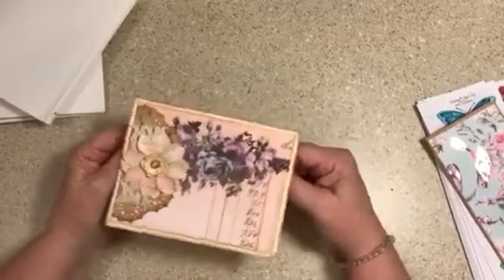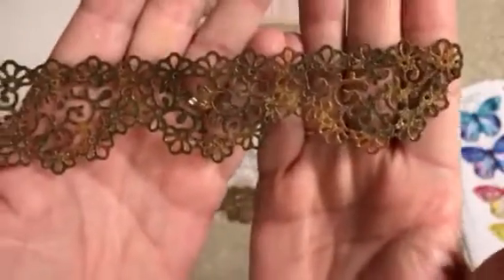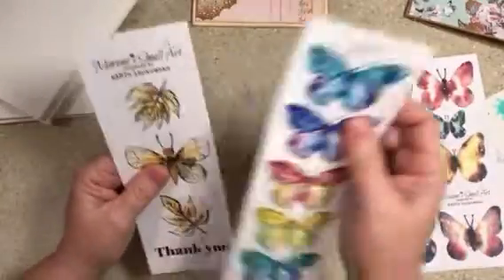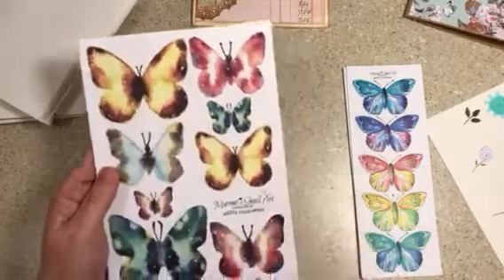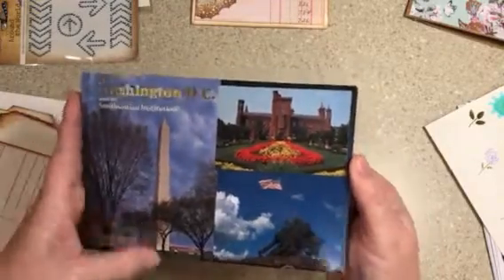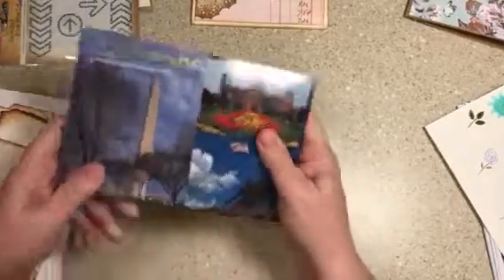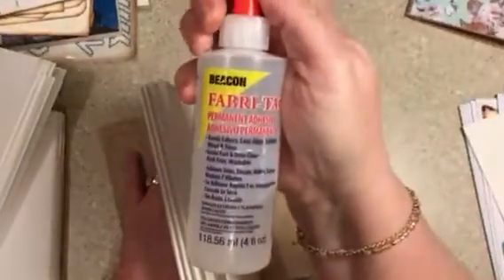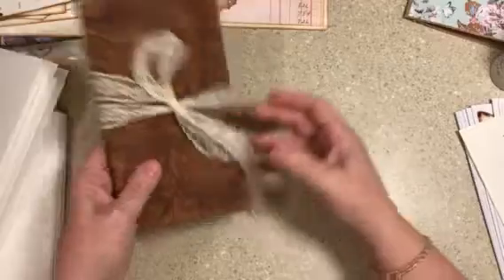Playing idea for my photo book for my trip to Washington DC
This is just a video of some things to come! Thanks
Everyone for your patience for my time away! Hopefully things will smooth out and I can get back on track! Woohoo!